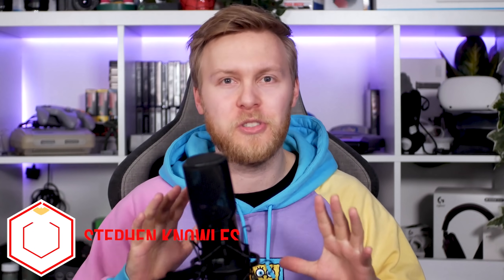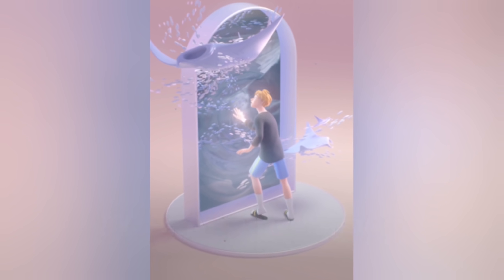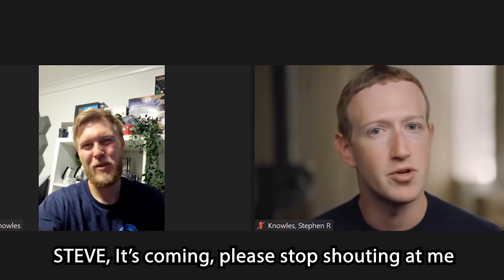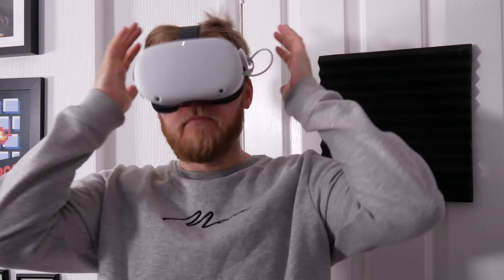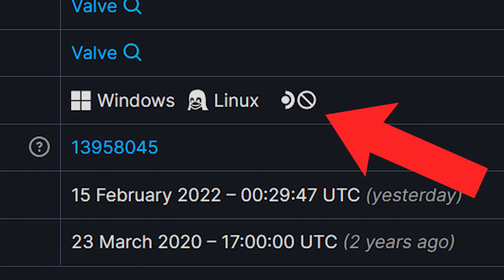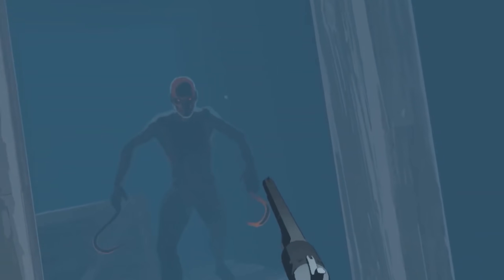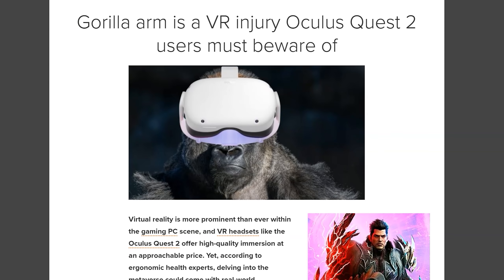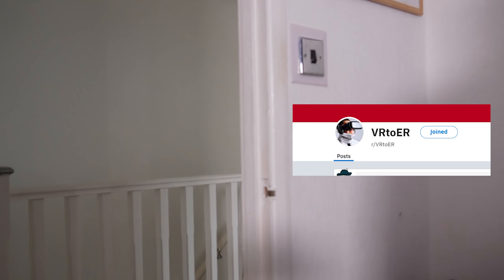New Quest Features v38 Leak, Oculus Headset Leak, SALE & New Games Coming (& Much More)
VR News! Lubos and basti have found some potential features in version 38 of the Quest 2, Bradley is all over it and expects Cambria to have headset haptics! One of VR's best games is getting a huge update. VR gives you gorilla arm and more!

Timestamps:
Intro: 0:00
v38 Leak: 0:23
Cambria Leak: 2:46
Steam Deck Says Nope VR:  4:01
After The Fall: 4:50
Valentines Sale: 5:54
unbinary: 6:52
Gorilla Arm: 8:09
Outro:8:50